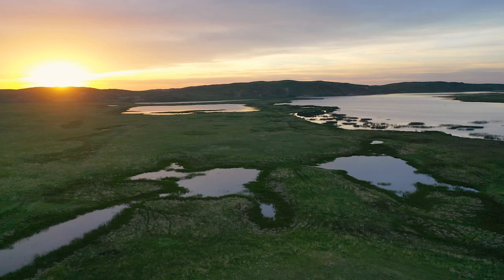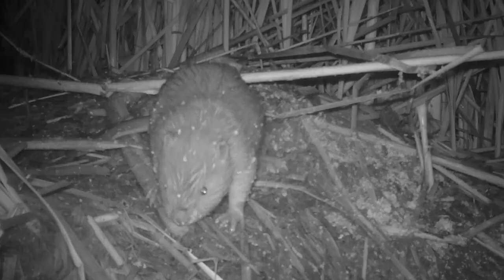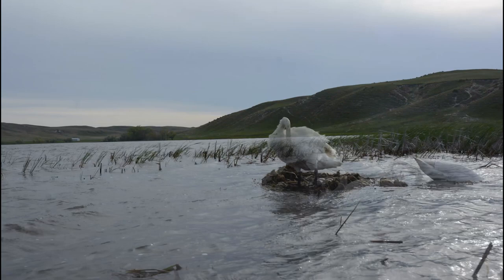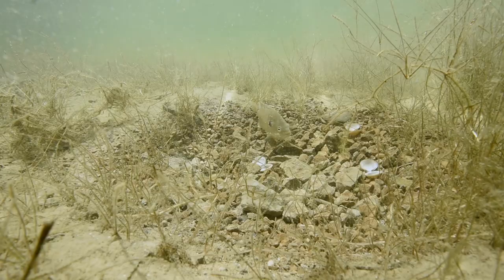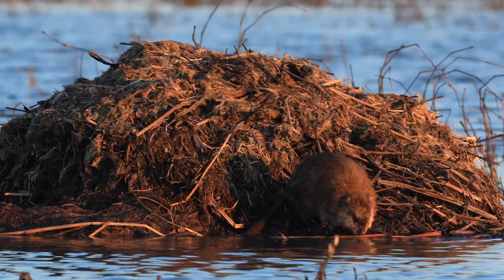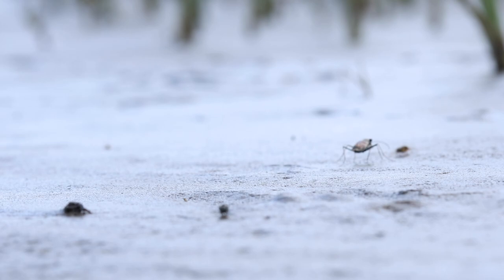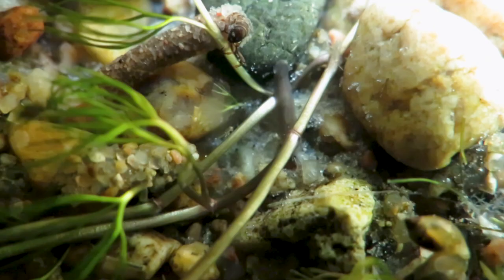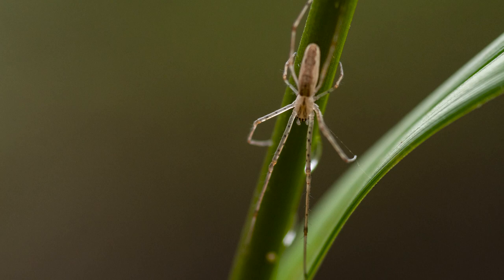Animal Engineers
Wetlands in Nebraska are constantly changing. At certain times during the year we may find that some wetlands are bone dry, but if we come back after a steady rain they might be filled to the brim with water. Many species that depend on these habitats for survival will find it challenging to live in such a dynamic environment. And yet, other species have incredible adaptations that allow them to act as engineers, changing their environment to fit their needs. Check out this video to learn about the surprising engineers found in Nebraska’s wetland habitats.